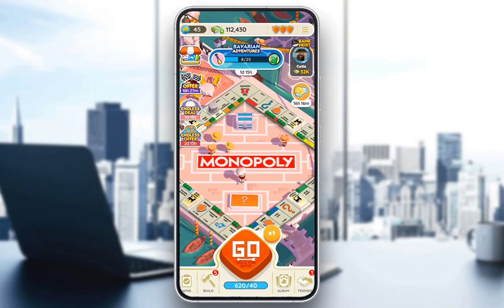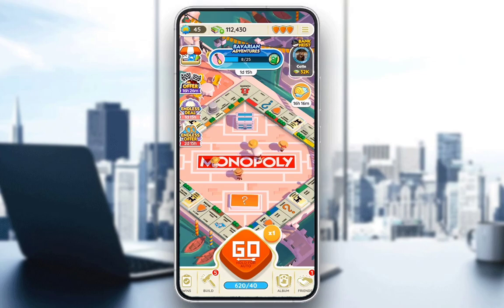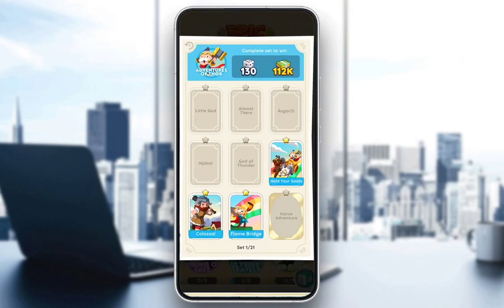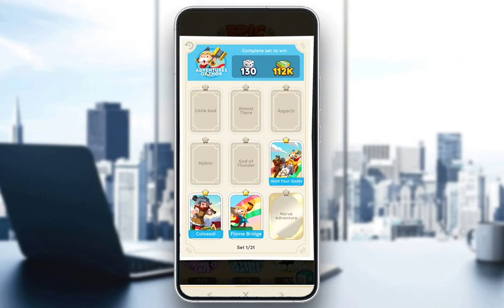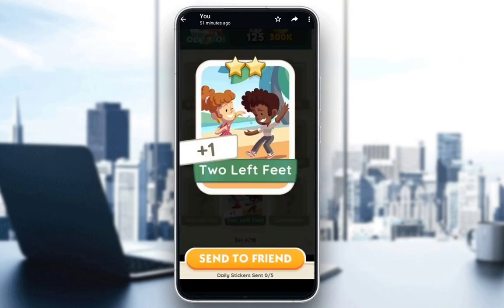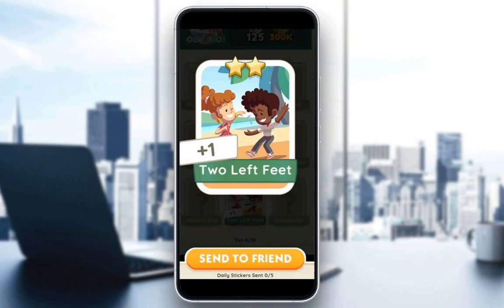How To Receive Stickers From Friends Monopoly Go Tutorial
Today we talk about receive stickers from friends monopoly go,how to get stickers in monopoly go,monopoly go tips and tricks,monopoly go android